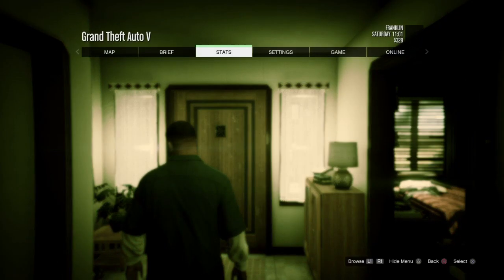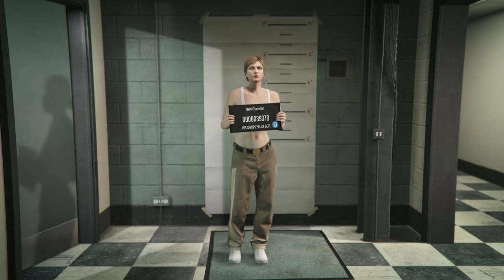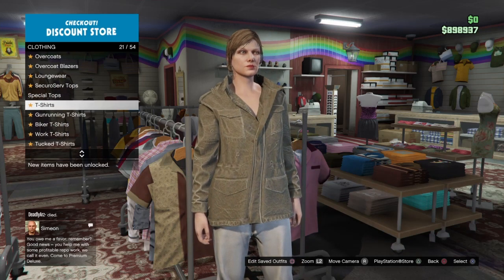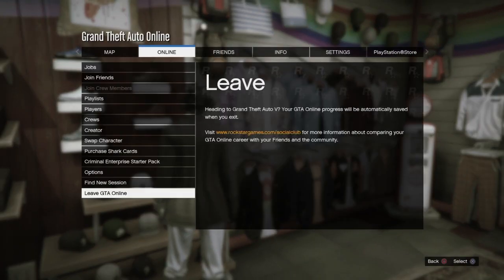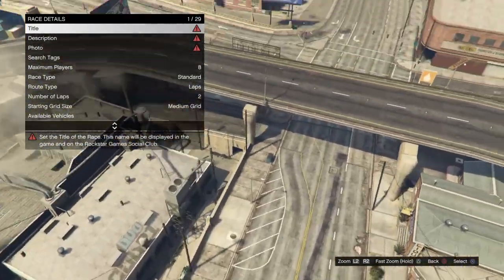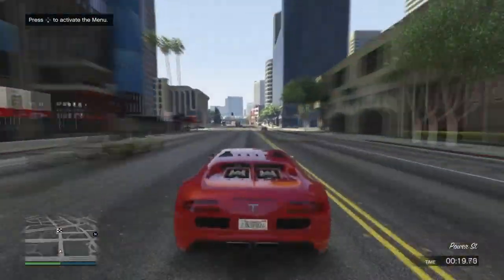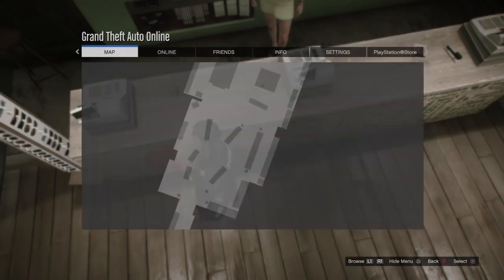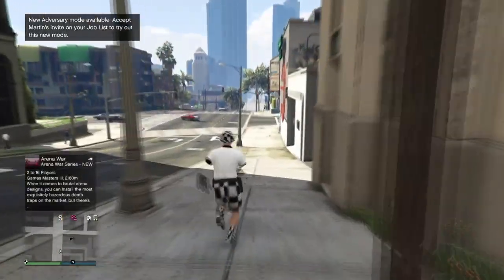MODDED OUTFIT + COP BELT GLITCH - GTA 5 Online Tutorial